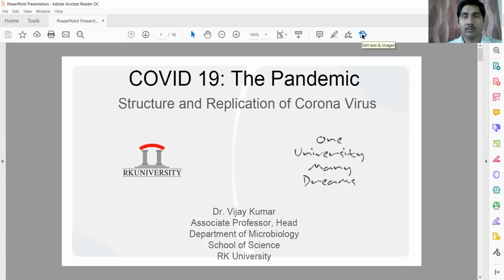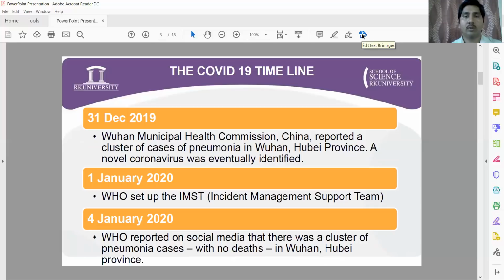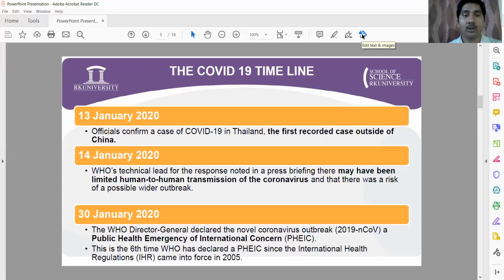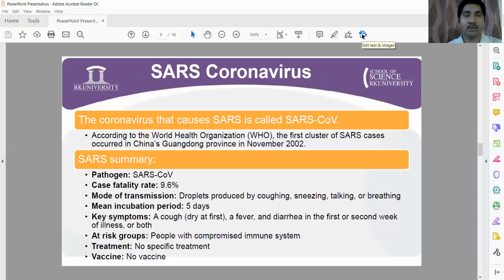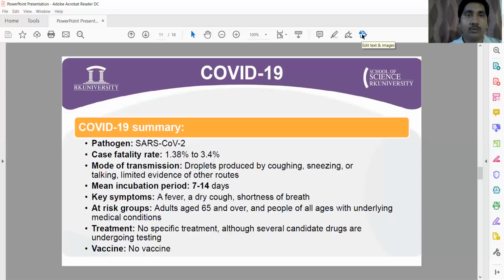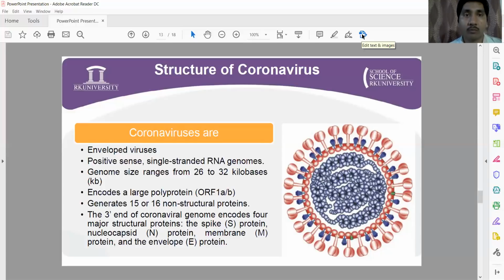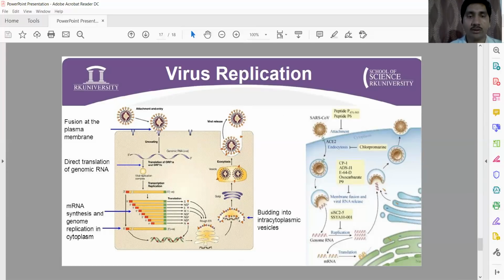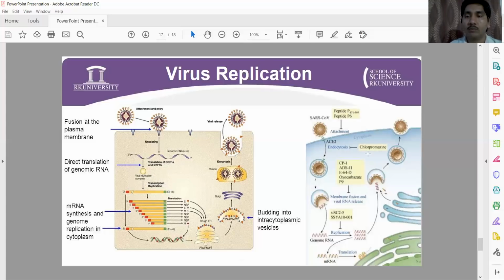Day-1: Structure and Replication of COVID-19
MOOC Course on
"COVID-19: THE PANDEMIC"

Course Coordinator:
Dr. Vijaykumar
Associate Professor,
School of Science,
RK University

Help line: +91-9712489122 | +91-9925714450